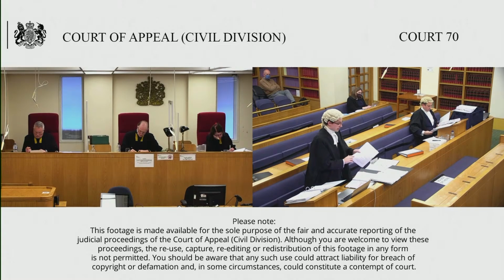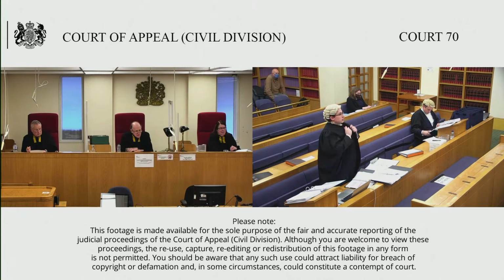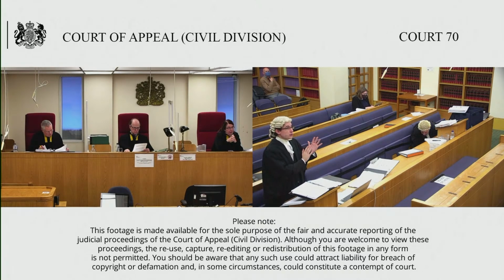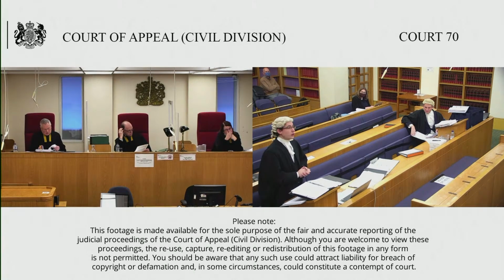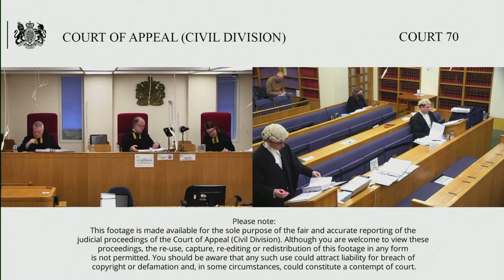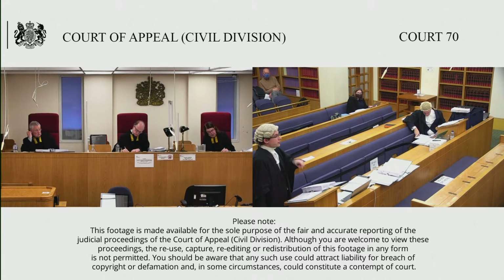Day –v- Shropshire Council & Ors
Wednesday 4th November 2020

Before Lord Justice David Richards
Lord Justice Hickinbottom
Lady Justice Andrews

Shropshire Council granted planning permission for the erection of 15 dwellings (including two affordable), an access road and for associated parking.

Lang J (19/12/19) dismissed the claim for judicial review and granted permission to appeal.